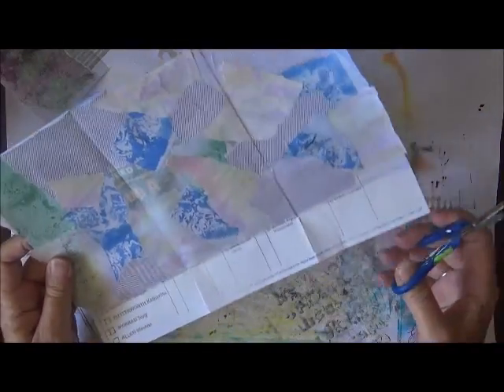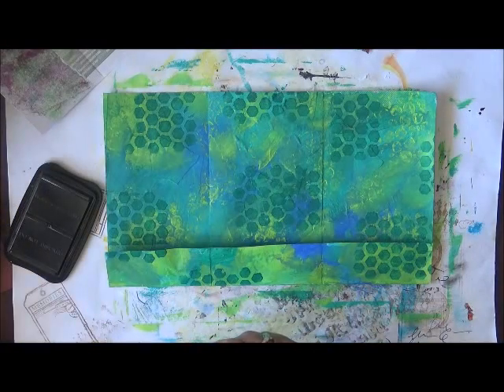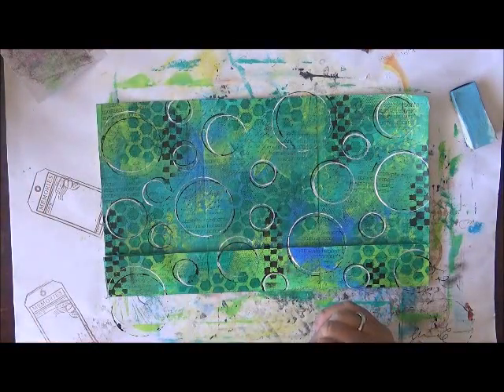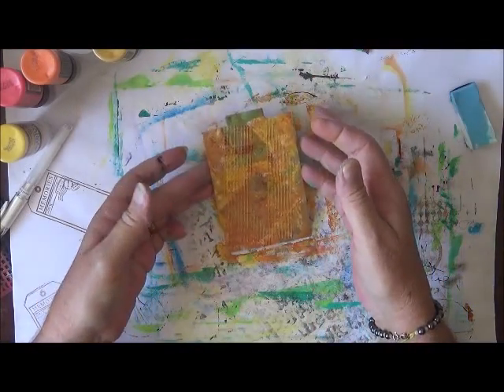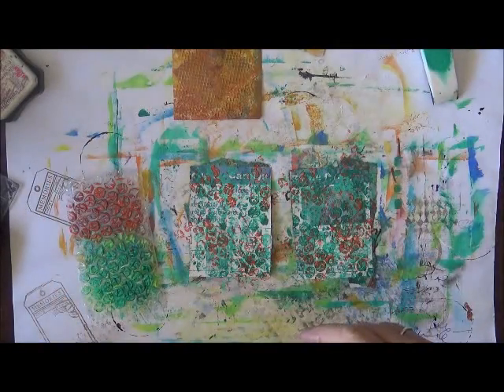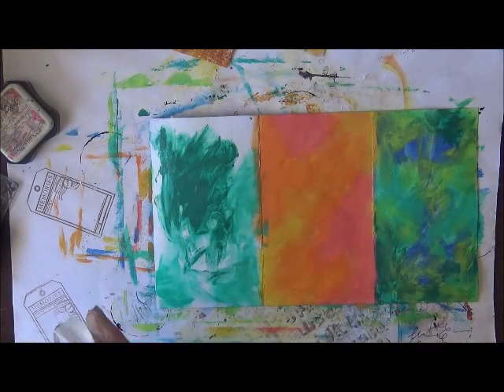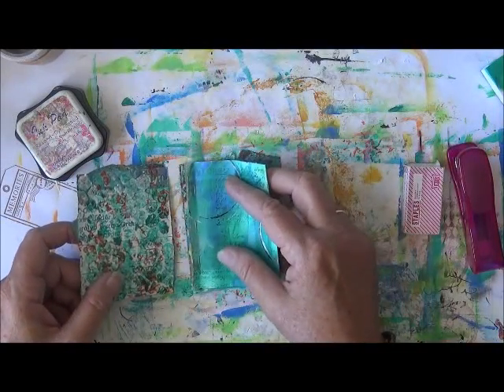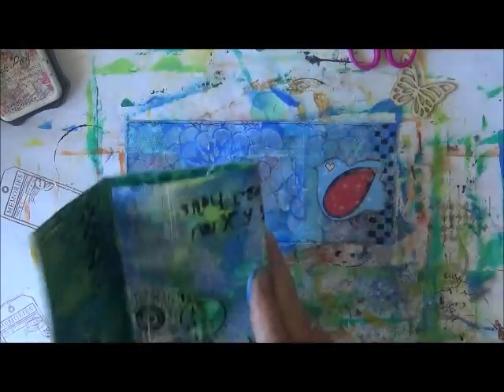Altered Junk Mail PART 2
Contact to send Happy Mail
7/37 Boyd Street
Tweed Heads
NSW 2485
Australia

 Have a great day!! Create what makes you ha!ppy!